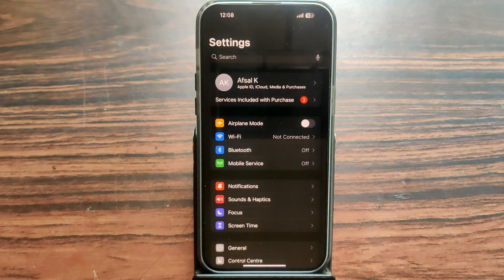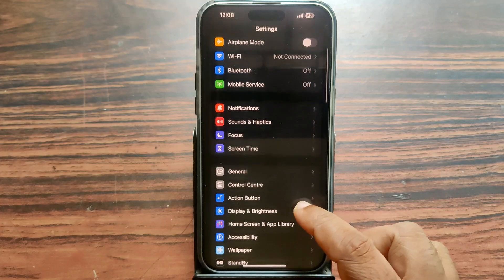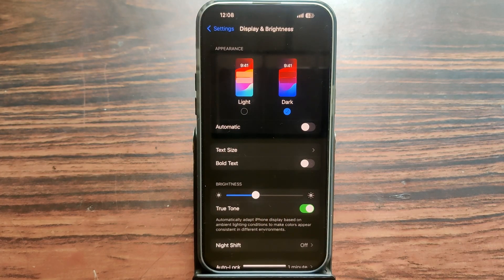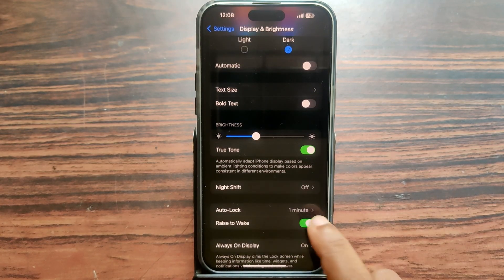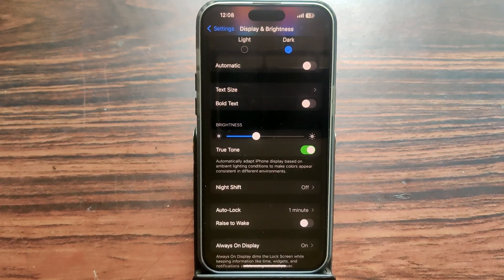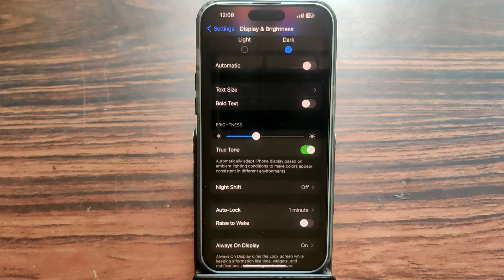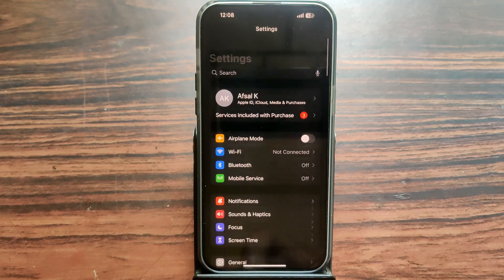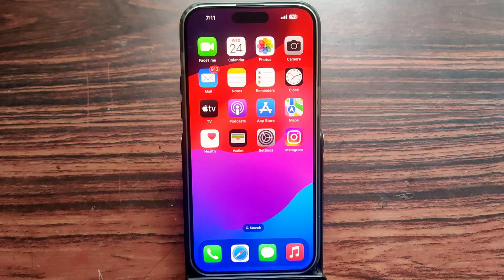how to turn off display while pickup iphone 15 pro max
iPhone 15 Pro Max raise to wake
turn off raise to wake iPhone 15
disable raise to wake feature iPhone 15
iPhone screen turns on when picked up
how to turn off auto wake on iPhone
iPhone 15 Pro Max display settings
stop screen from turning on iPhone 15
iPhone display won’t turn off when picked up
iPhone 15 Pro Max raise to wake off
disable wake screen iPhone
1.How to Turn Off display while pickup iphone 15 pro max

2.How to Deactivate display while pickup iphone 15 pro max

3.How to Disable display while pickup iphone 15 pro max

4.How to Cancel display while pickup iphone 15 pro max

5.How to Stop display while pickup iphone 15 pro max

6.How do i Turn Off display while pickup iphone 15 pro max

7.How do i Deactivate display while pickup iphone 15 pro max

8.How do i Disable display while pickup iphone 15 pro max

9.How do i Cancel display while pickup iphone 15 pro max

10.How do i Stop display while pickup iphone 15 pro max

Time Line:
0:01 Intro
0:03  video in English

Related Search Videos Upload in This Channel:
01.iPhone 8 Plus
02.iPhone X
03.iPhone XR
04.iPhone XS Max
05.iPhone 11 Pro Max
06.iPhone 12 Mini
07.iPhone 12 Pro Max
08.iPhone 3GS
09.iPhone 4 CDMA
10.iPhone 13 Pro
11.iPhone 13 Pro Max 5G
12.iPhone 14 Pro 5G
13.iPhone 15 Pro Max 5G
14.iPhone 16 Pro Max 5G
15.iPhone 17 Pro Max 5G
16.iPhone 18 Pro Max 5G
17.iPhone 19 Pro Max 5G
18.iPhone 20 Pro Max 6G
19.iPhone 21 Pro Max 6G
20.iPhone 22 Pro Max 6G
21.iPhone 23 Pro Max 6G
22.iPhone 24 Pro Max 7G
23.iPhone 25 Pro Max 7G